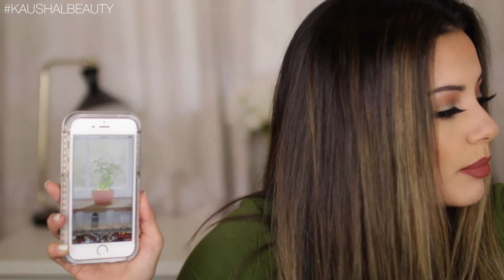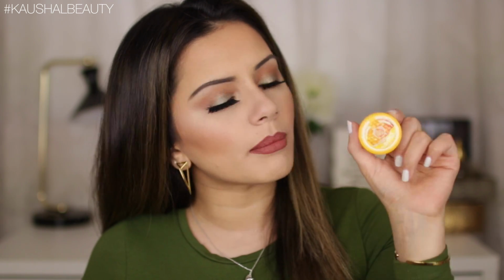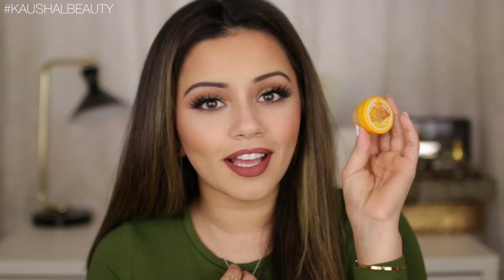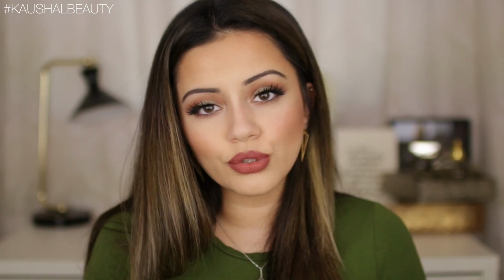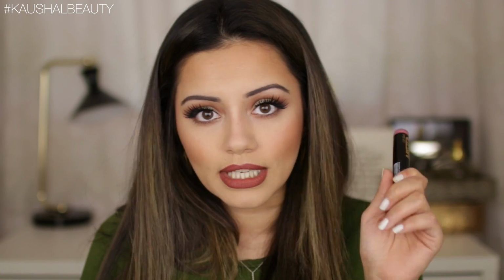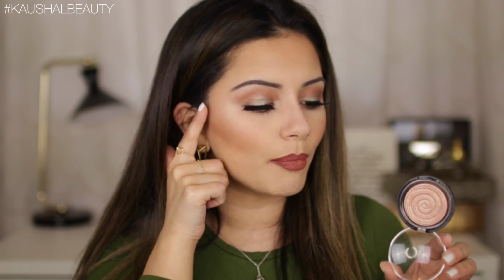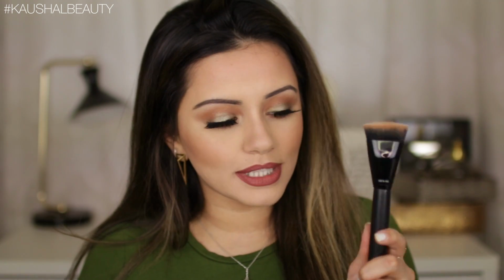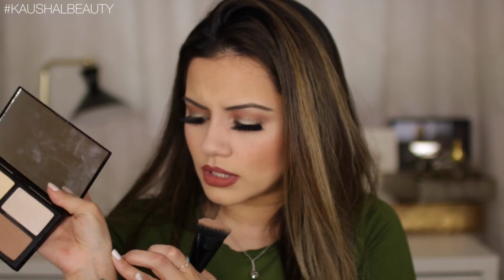February Favourites 2016 | Kaushal Beauty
♥ ♥ THUMBS UP for more tutorials ♥ ♥

Can't believe spring is almost here! I hope you enjoy these monthly favourites. What have you been loving recently? Leave me comments below to let me know and share with everyone else! Love you all sooooo much!!

PRODUCTS MENTIONED:
Plant Nanny
L'Oreal Paris Skin Perfection Miracle Cleansing Oil
The Body Shop Honey Lip Balm
Esqido Lash Glue -
Girlactik Liquid Lipstick - Posh
L A Girl Matte Velvet Lipstick - Hush
Laura Gellar - Ballerina
ABH - Starlight
Zoeva Luxe Powder Fusion Brush
Freedom Makeup - Strobe Palette

MAKEUP I'M WEARING:
Foundation: Giorgio Armani + L'Oreal Paris Sculpt Foundation 2
Eyes: Giorgio Armani Eyes To Kill Cream Eyeshadow, bronzer in the crease!
Contour + Highlight - Freedom Makeup Strobe Palette
Lashes: Huda Beauty 'Lana'
Lips: Girlactik Posh + NYX Mahogany lip liner

Please note: All products used in my videos, regardless of whether a video is sponsored or not, are products that I love using - unless stated otherwise (e.g. it being the first time using it on camera etc). I only work with brands, products and/or services which I would recommend to my nearest and dearest. If I do not like a product, service, brand, it will not be featured in any of my videos. I like to keep my platforms as positive as possible. Please always remember, that products that work for me, may not work for you so always try and either get a sample or test them out before buying if you are unsure. If not, you don't have to use the exact same products as me, you can always use similar products or your favourites instead.